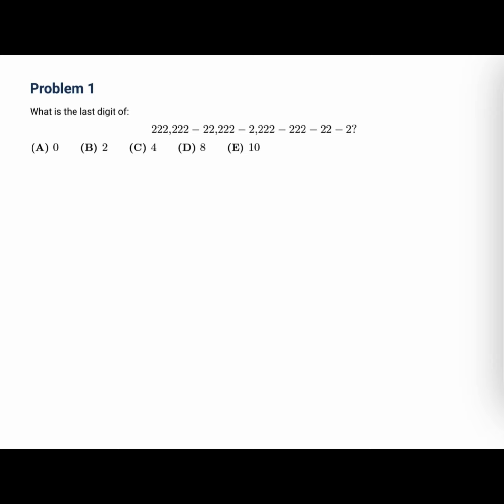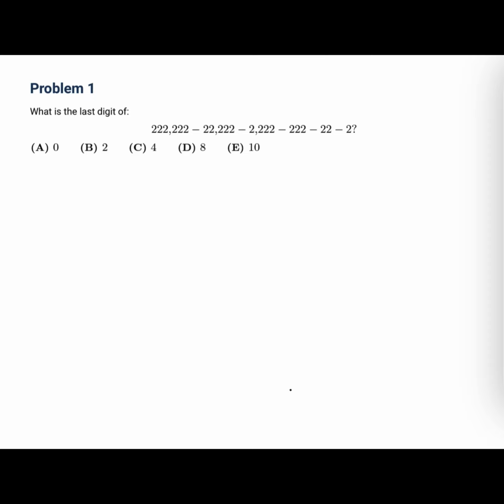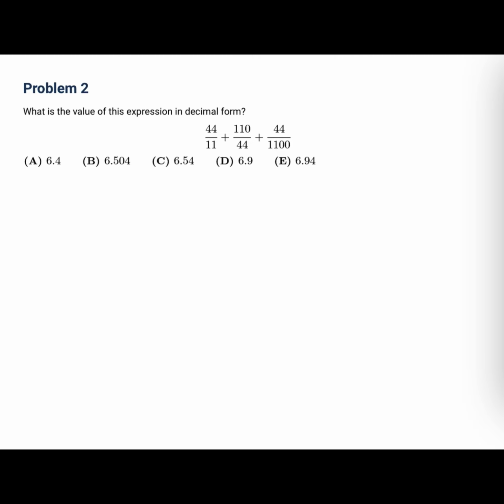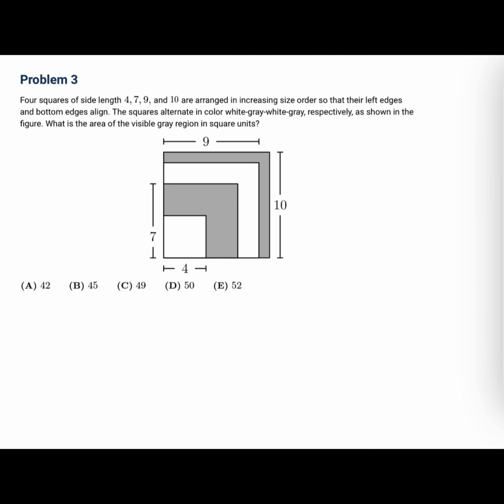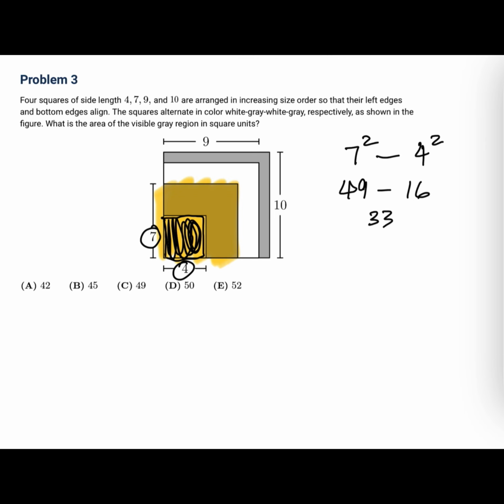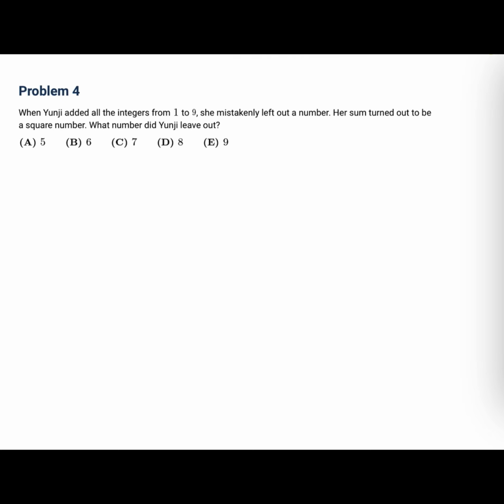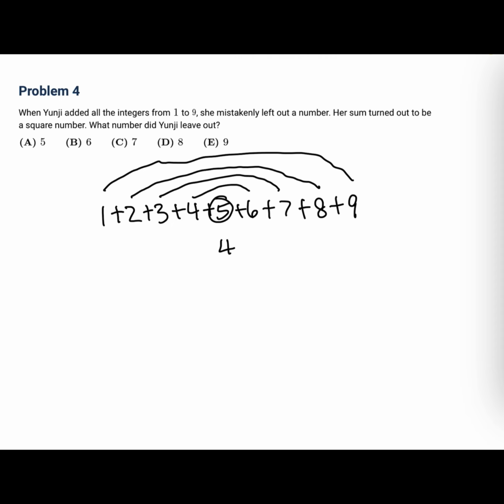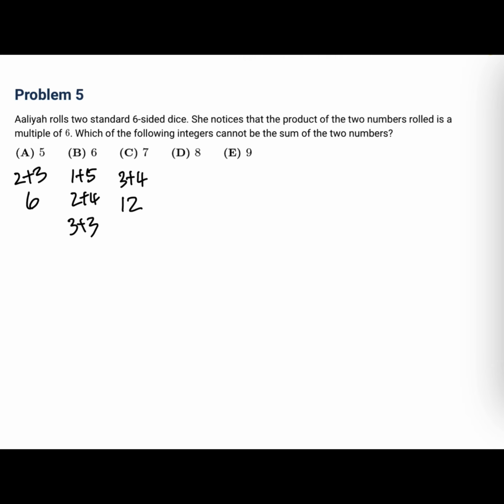AMC 8 2024 Problems 1 - 5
Problems taken from the AoPS Wiki